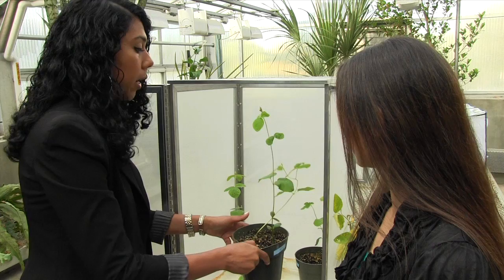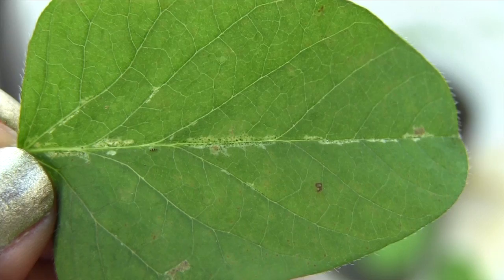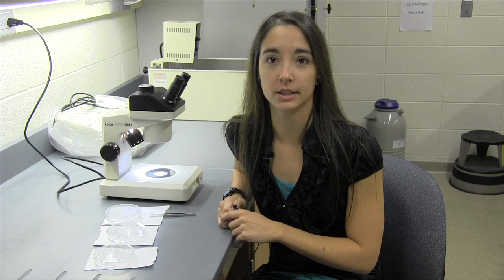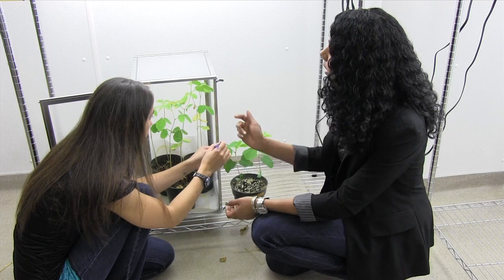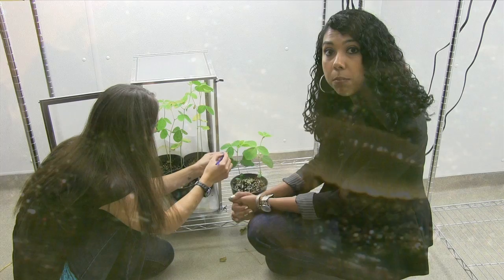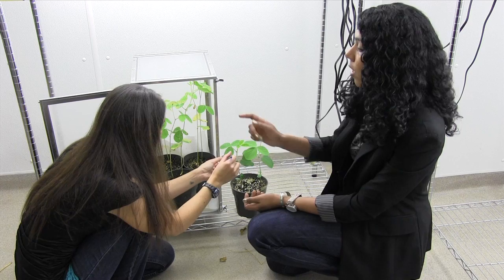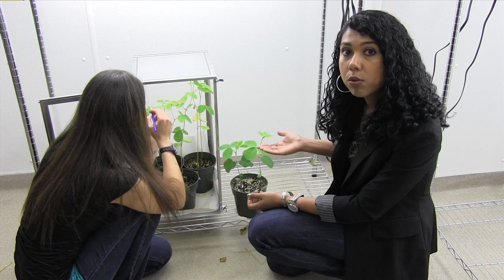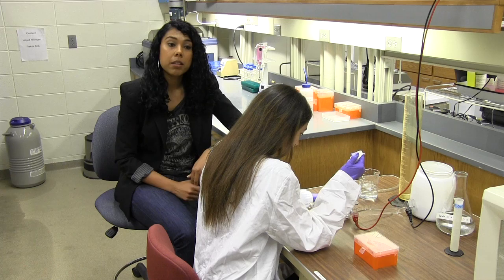Soybean Vein Necrosis Virus Research at IPFW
Soybean Vein Necrosis Virus
Soybean growers in the North central region are facing a potential new threat to soybean production due to the detection of a novel soybean viral disease, Soybean Vein Necrosis Virus (SVNV). SVNV is a new Tospovirus that was first discovered in soybean fields in Tennessee in 2008. Currently the disease has been detected in sixteen states in the southern and north-central region including Indiana. The symptoms begin with vein clearing followed by chlorosis or appearance of light-green to yellow blotchy patches near the main vein, followed by necrosis or dying of the leaf tissue at late stage of infection; hence the name Soybean Vein Necrosis Virus (SVNV).

Thrips vector
SVNV is transmitted from plant-to-plant by soybean thrips. Adult thrips are tiny insects only 1.5-2 mm (or about 1/16") in length with a yellow body, a dark thorax and two distinct black crossbands on the forewings. Immatures are usually pale yellow to straw-colored. Thrips feed primarily on the underside of leaves, especially along the veins. When flowers are present on soybeans they will often be found inside the flower feeding on pollen. Both immature and adult feeding often causes small yellowish or whitish scars where they penetrate individual leaf cells and suck up the cell contents. This damage is usually insignificant from a pest management perspective and thrips are not considered important pests of soybeans in the Midwest region. However, when thrips populations are high, leaves become crinkled. In rare cases, plants may be killed. Soybean is particularly susceptible to thrips damage early in the growing season from growth stages VE to V6.

Management Options
The incidence of SVNV in soybean fields, and the economic impact (if any) on soybean production have not been determined in Indiana. Since disease transmission is facilitated by infestations of the thrips that vector the disease, it is critical to monitor insect vector populations in the region or state in order to try to anticipate future epidemics. Current disease control strategies are based on assumptions from related Tospoviruses and rely on managing the thrips vector using insecticides . Once the importance of this virus to soybean production has been assessed, we will be able to refine these approaches and identify new management strategies if necessary to minimize the potential impact of SVNV in Indiana soybeans.